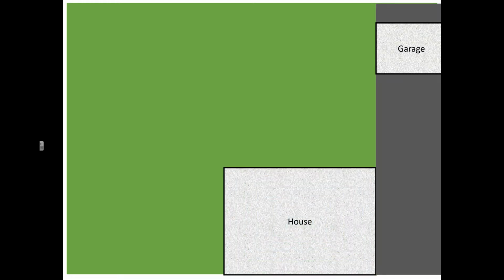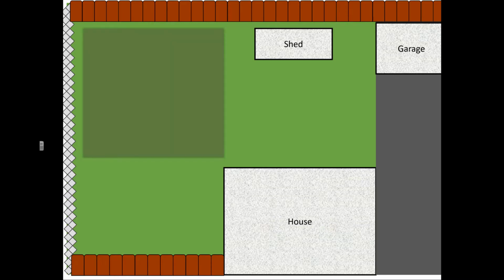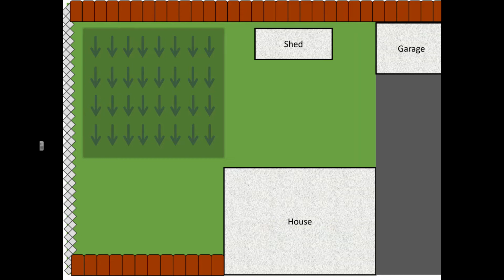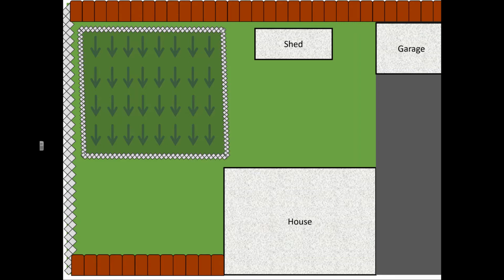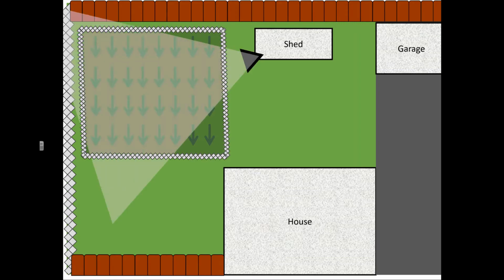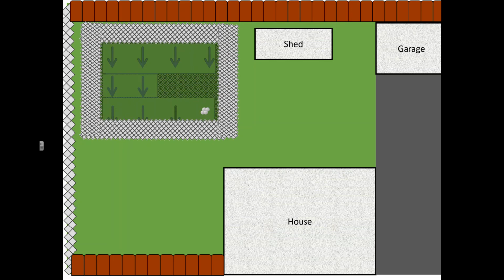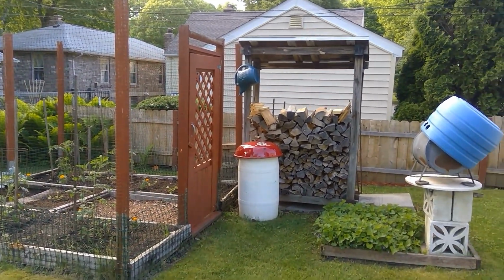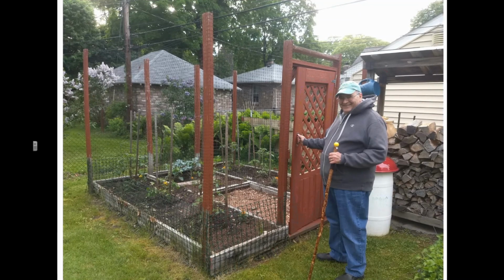DIY with Papa Izzo Episode 11